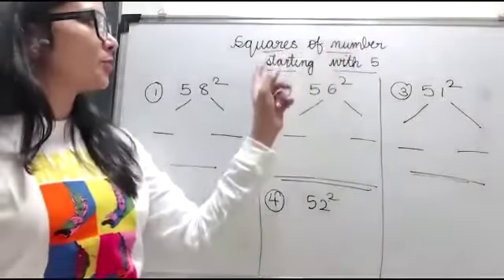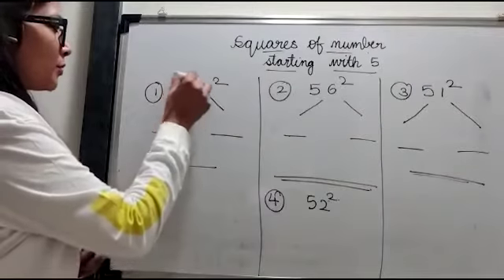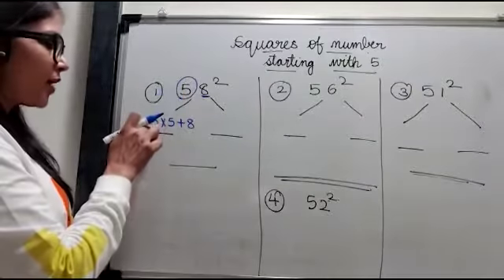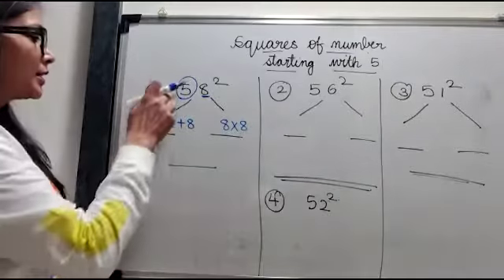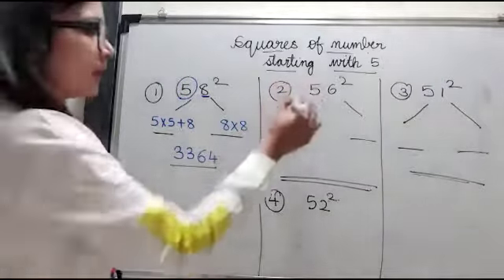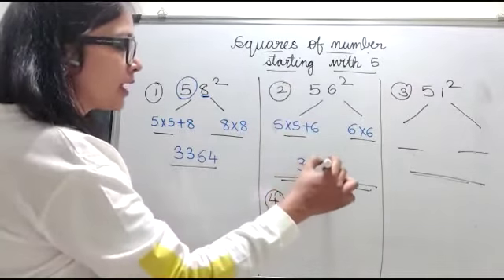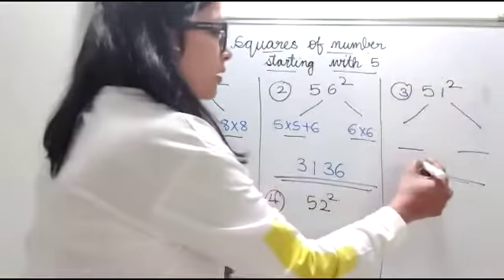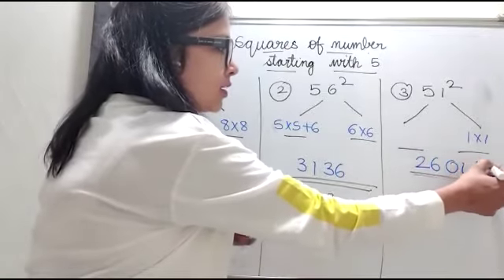VEDIC MATHS LECTURE 14 - SQUARE STARTING WITH 5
LECTURE 14 - SQUARE STARTING WITH 5

Find square of 58

STEP 1 : Take square of 5 = 25
STEP 2 : Add units digit number to Step 1
                            25 + 8 = 33
STEP 3 : Take Square of unit digit = 8×8 = 64

COMBINE STEP 2 AND 3 = 3364